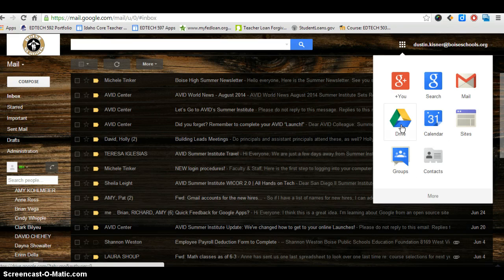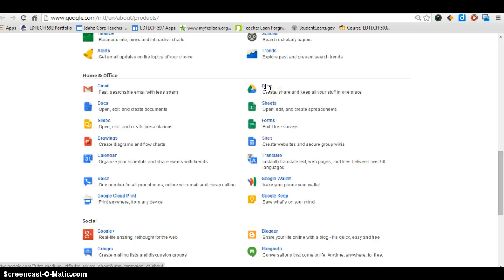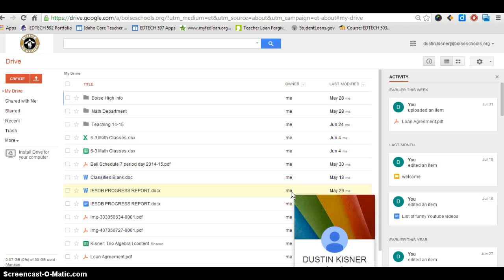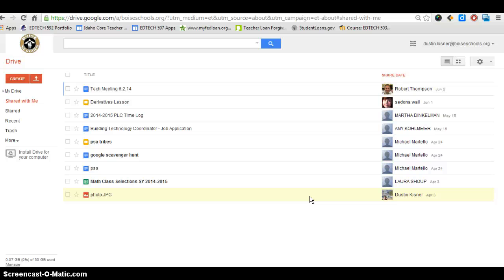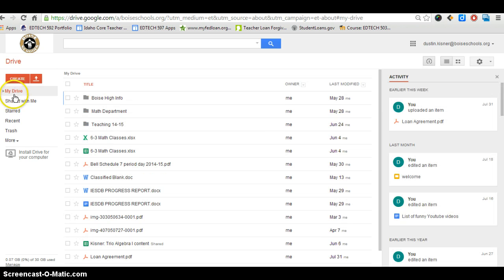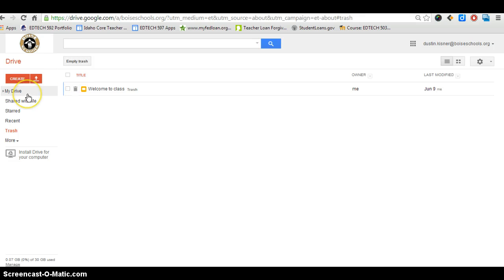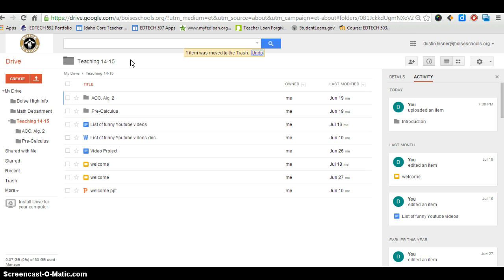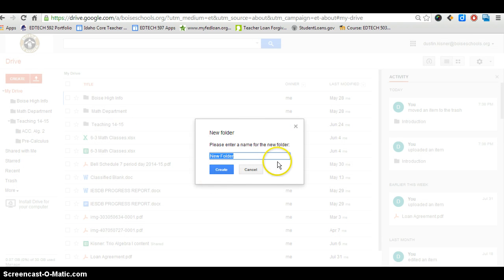Introduction to Google Drive